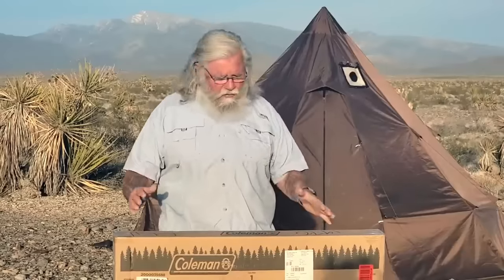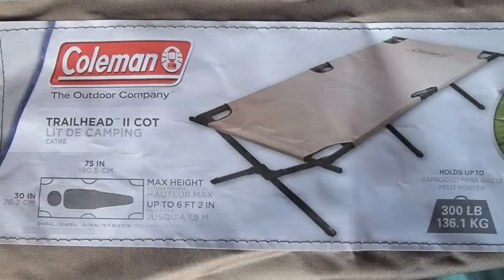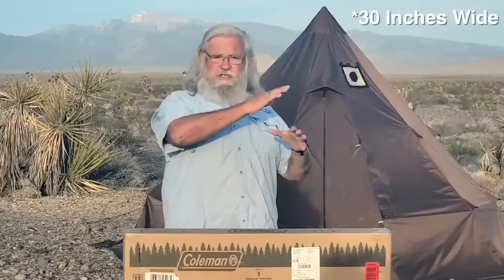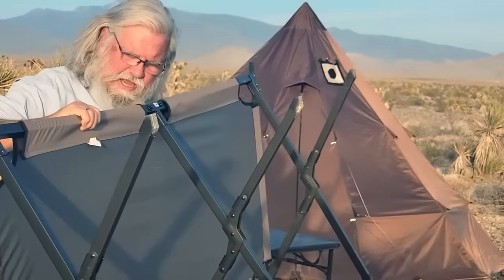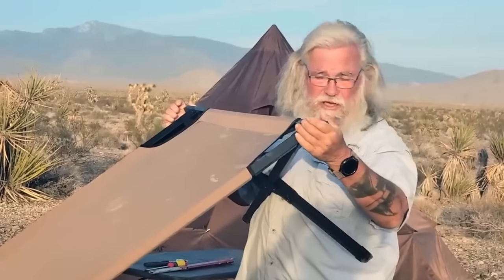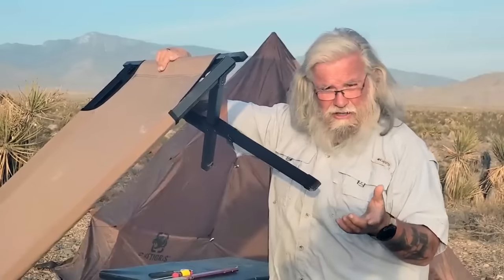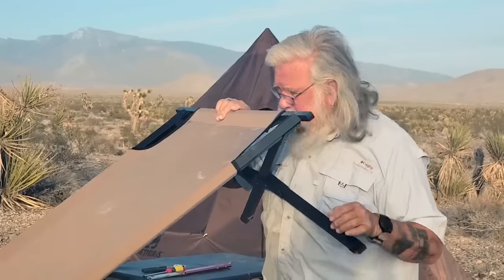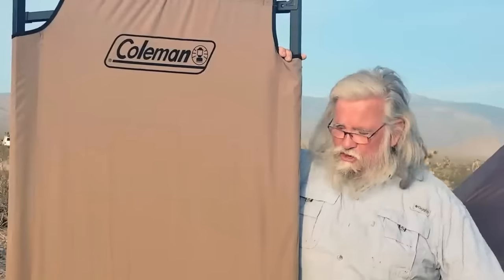Perfect Cot for a No-Build Van Build While Living in a Van, Car or Tent! | No-Build Van Life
A cheap cot for a "No Build" van or tent living combined with a Therm-a-Rest makes this a wonderful bed! A cot eliminates the discomfort of sleeping on rough or cold ground.
It supports up to 300 lb. Has a max hieght of 6 foot 2 inches. Easily portable.

~Power Stations
~12V Batteries
~Portable Solar Panels
~Hard Solar Panels
~Gas and Dual Fuel Generators